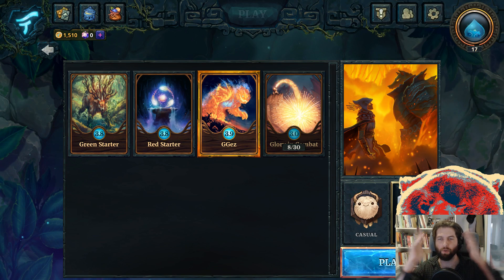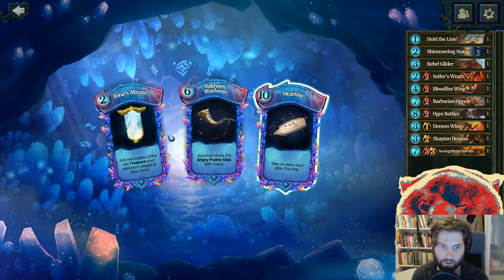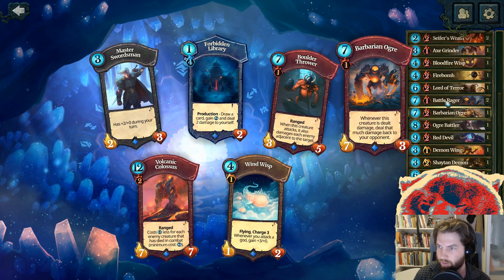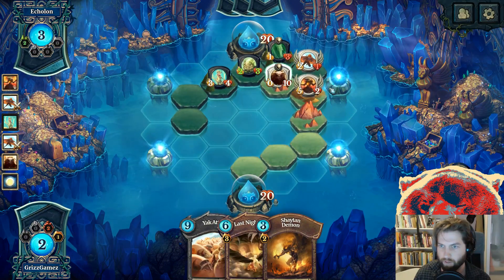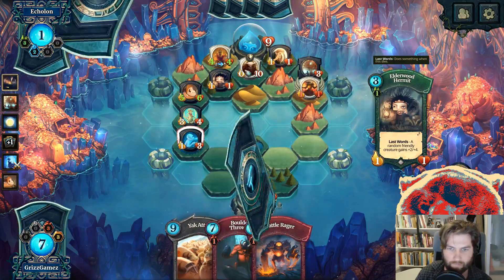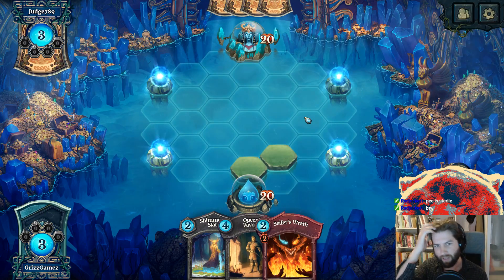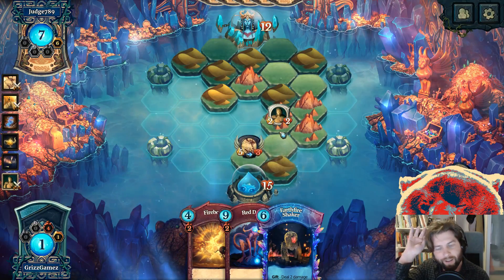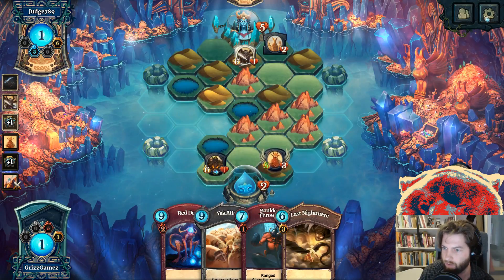Zero To Hero - Faeria part 3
12-6 PST @ Twitch.tv/grizz_gamez
Part Three: We go PANDORA MDOE!